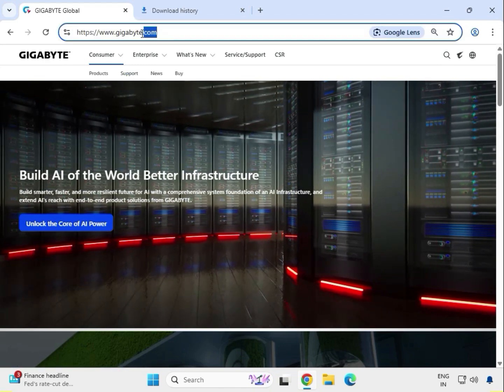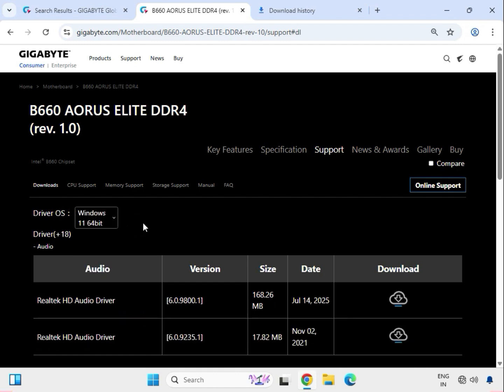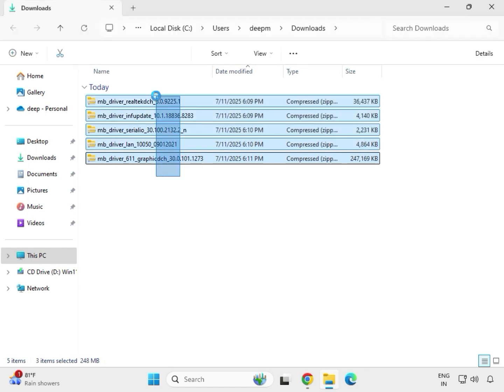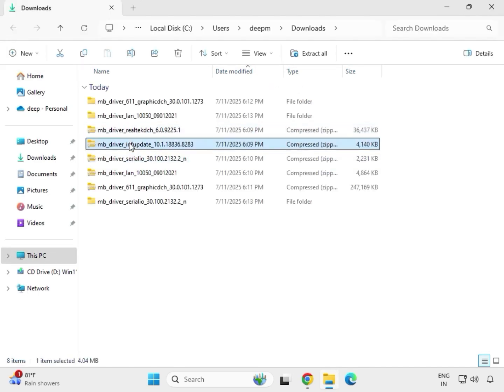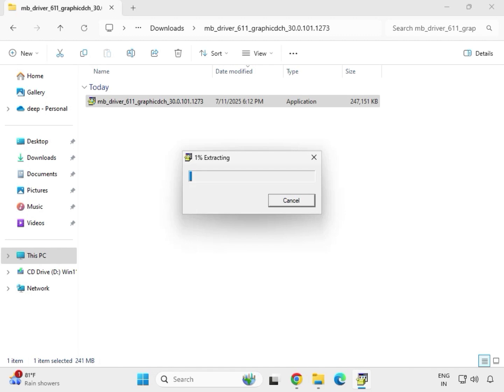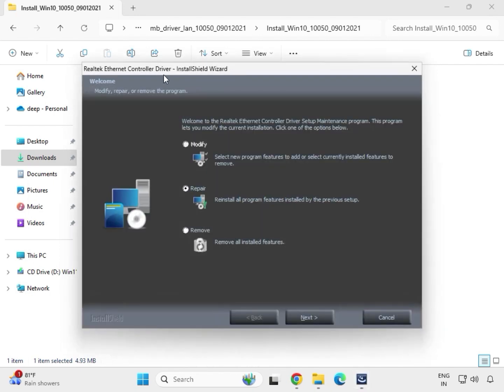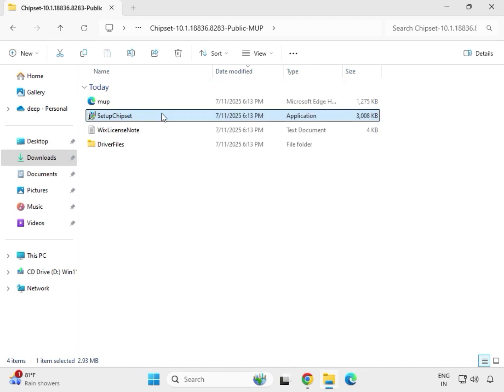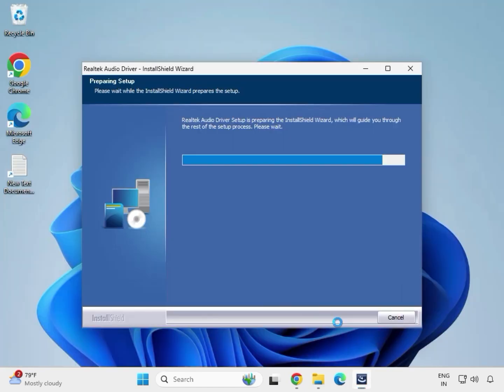B660 AORUS ELITE DDR4: Download & Install Chipset, LAN, Audio & BIOS Drivers